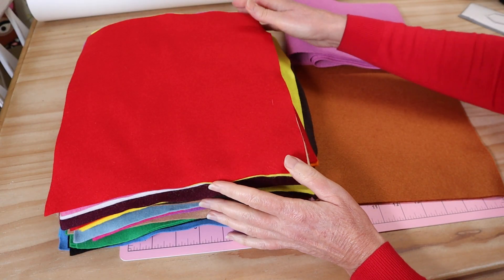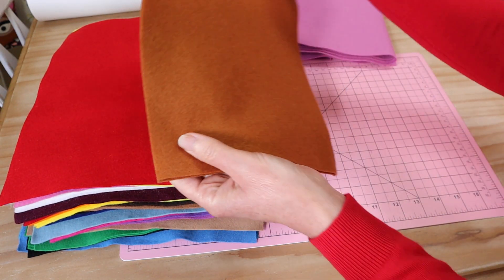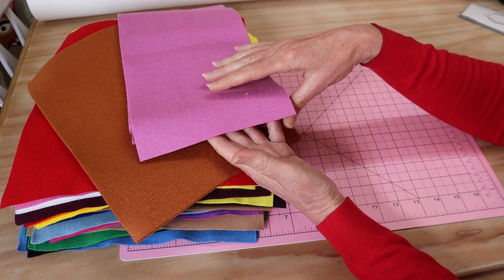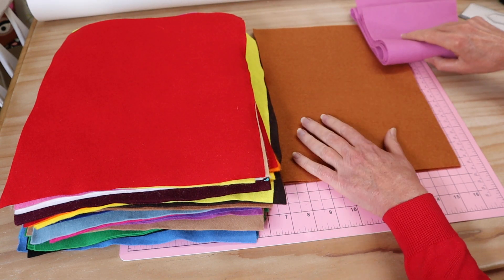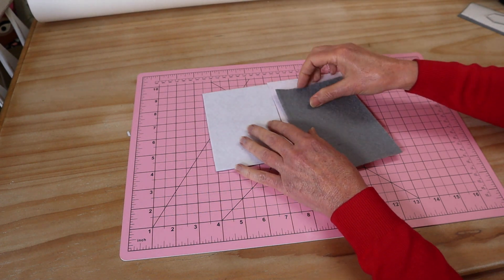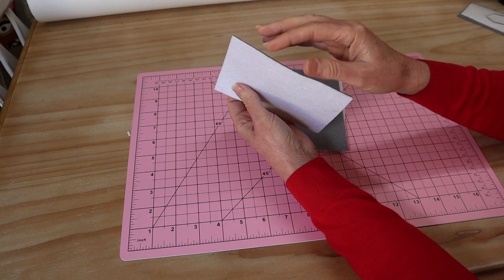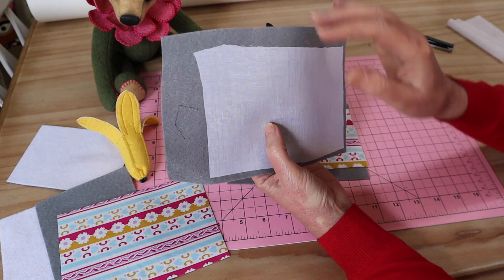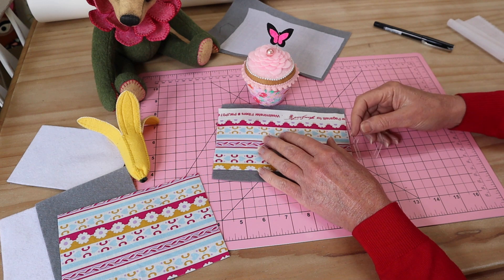How To Prepare Felt For Sewing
Make sewing with Felt easy and fun, this step by step Tutorial will give you valuble tips for preparing any felt for successful sewing.